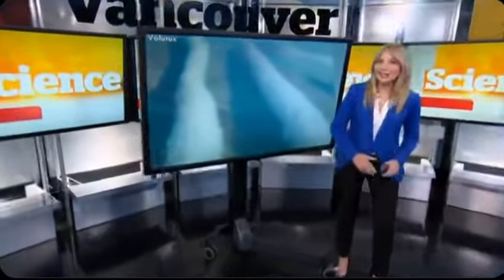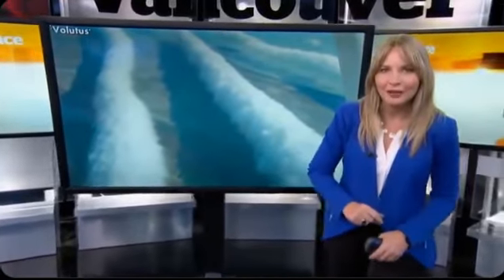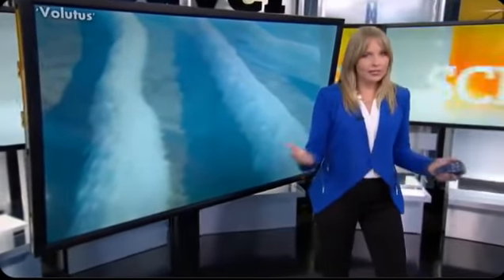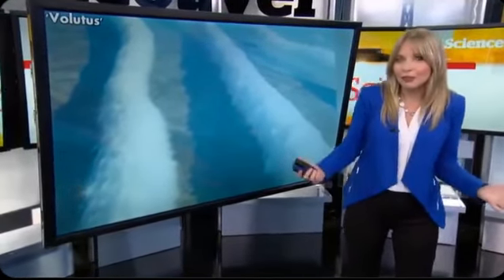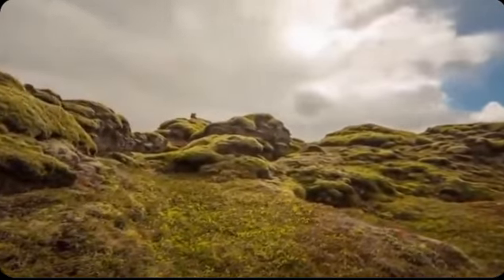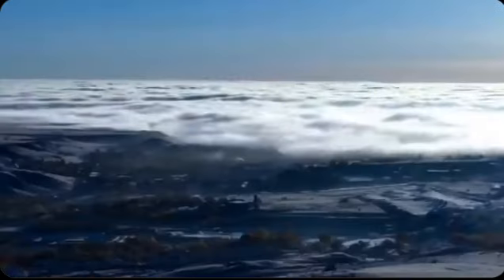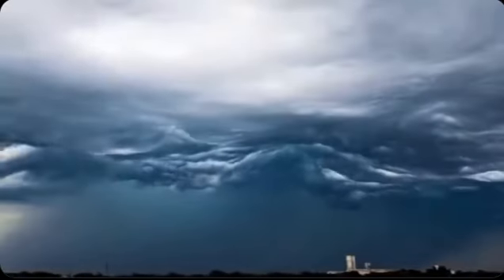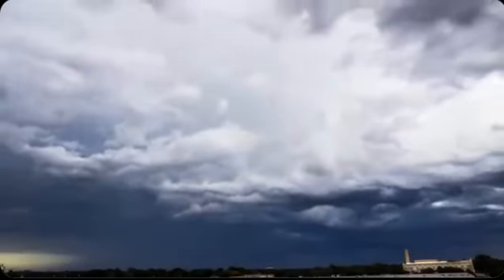Smart Phones Have Brought Us New Clouds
Conspiracy theorists taken done by the brilliance of MSM reporter.